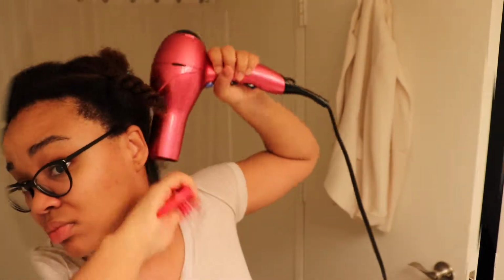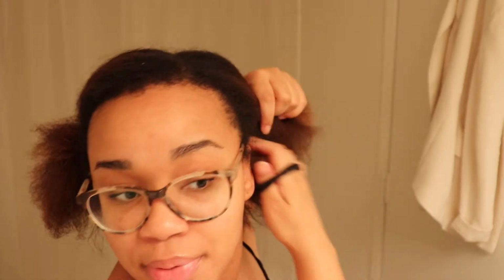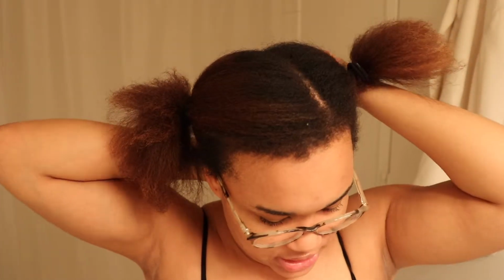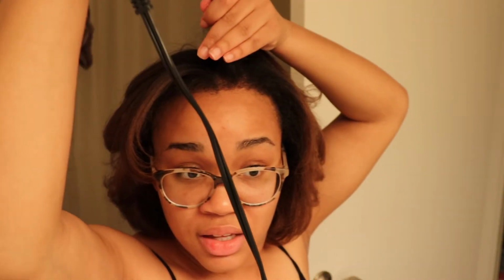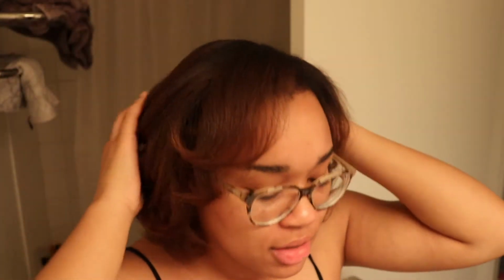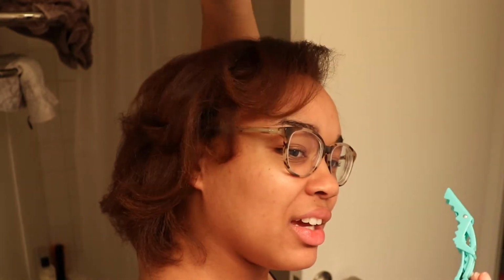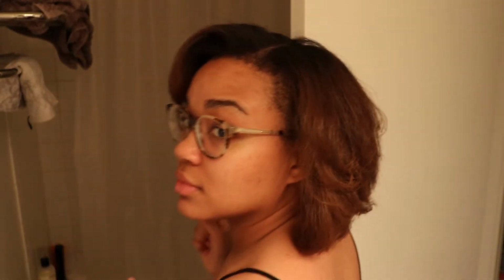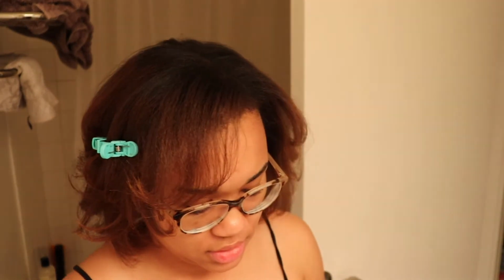FLAT IRONING MY 4B 4C Hair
Hey Loves!♡

I just wanted to show you all the process of straightening my hair. It is such a long process, but I am glad I did it. I wanted to wear my hair straight and next time I straighten it I will probably up the temperature and focus more on my ends. I was really worried about heat damage!